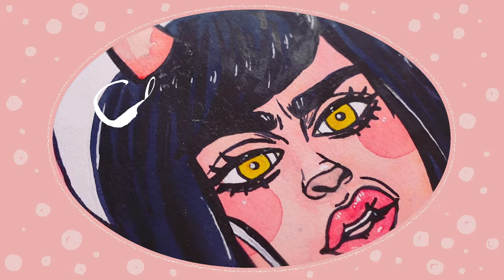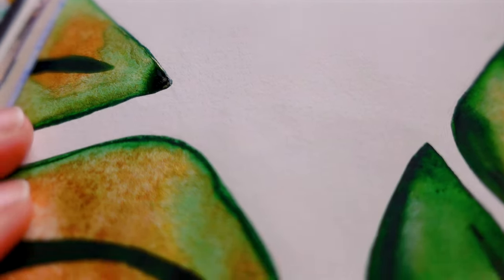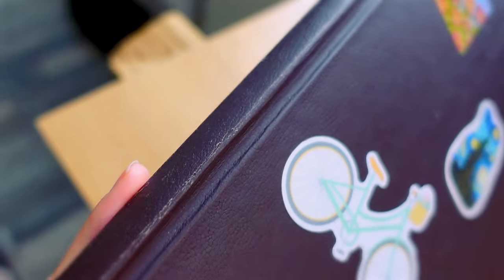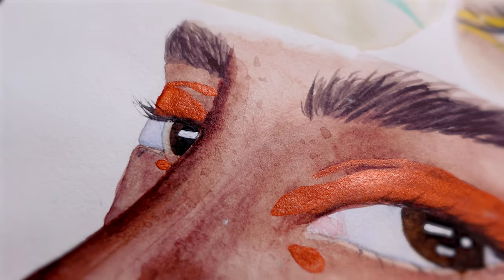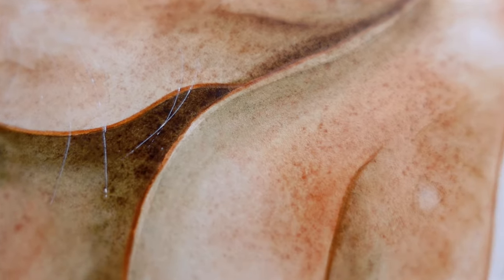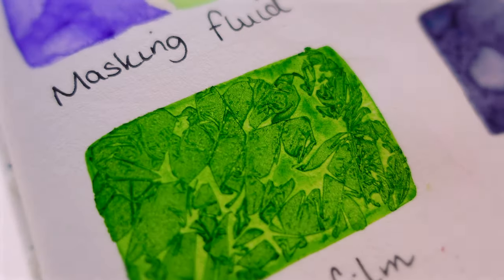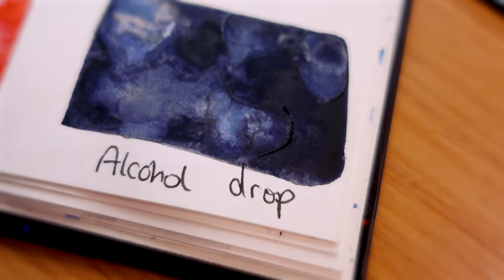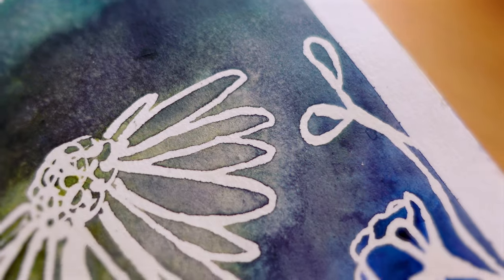Is THIS Really the *best* Sketchbook?? Pros and Cons of the Most Popular Sketchbook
♡ Hello! ♡ This is the most popular sketchbook amongst artists. We're looking at the pros and cons of the biggest mixed media sketchbook, the Strathmore 500 Series Sketchbook. Is this really the *best* sketchbook?? Find out in this complete review as we deep dive into the pros and cons of the biggest Strathmore sketchbook.

You can find out why I hate your favourite sketchbook and see if its right for you in this sketchbook review.

❈ chapters ❈
00:00 Where did it go wrong?
00:10 What is the Strathmore 500?
00:56 PROS
01:37 CONS
02:30 Is this the right color?
02:54 THE BIGGEST PROBLEM
03:26 Best for watercolor techniques
03:50 A MUST HAVE for this method
04:42 Each sketchbook is DIFFERENT
05:26 Would I buy it again?
06:10 Do Amazon sell fakes?

Is THIS Really the *best* Sketchbook??